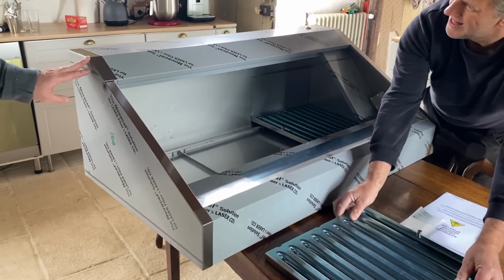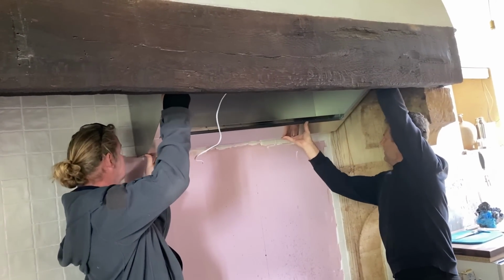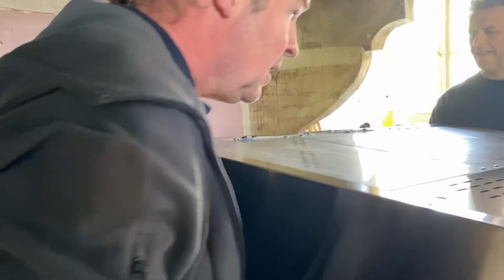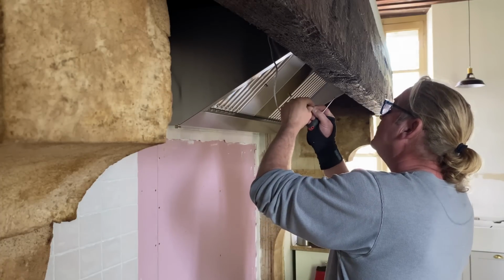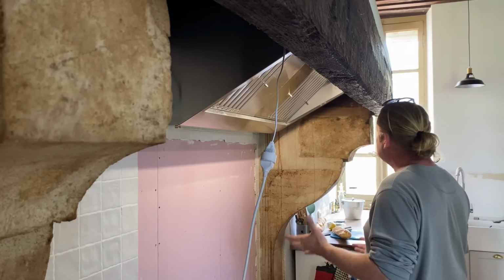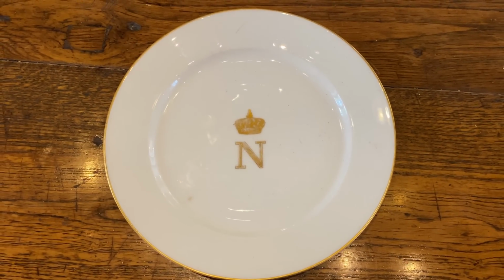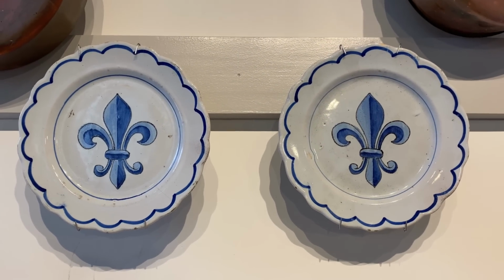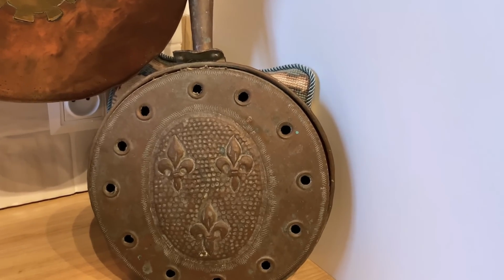IT FINALLY ARRIVED & the chateau KITCHEN MAKEOVER lighting install - Journey to the Château, Ep. 95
In this week's episode, Patrick and Stuart finally get the long awaited delivery of the extractor (exhaust) fan for the chateau cuisine and John the electrician also installs all of the new lighting in the kitchen. Patrick and Stuart also show recent trips to several local brocantes along with showing their brocante purchases for the chateau.

Address:
Château de Colombe
22 Lieu-dit Colombe
Saint-Baudel   18160
France